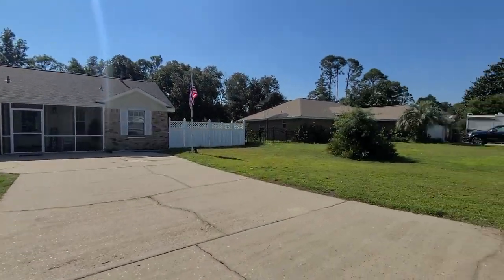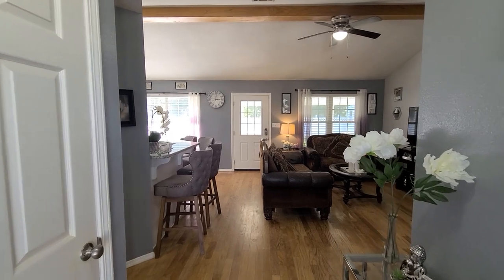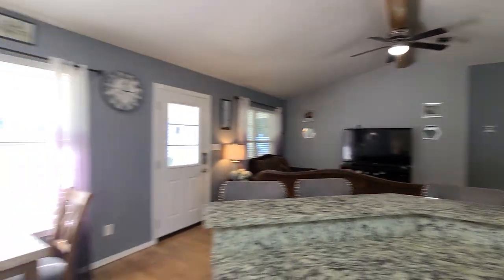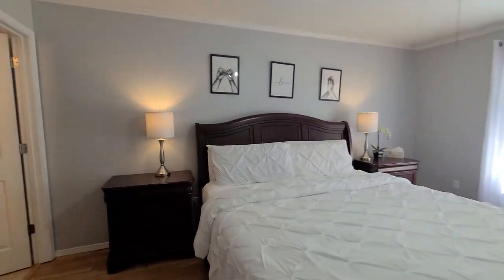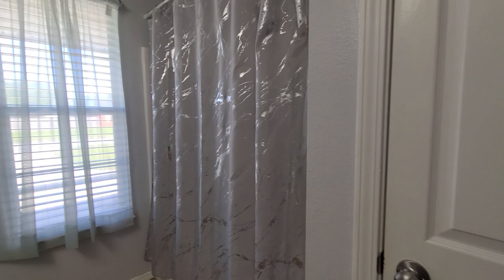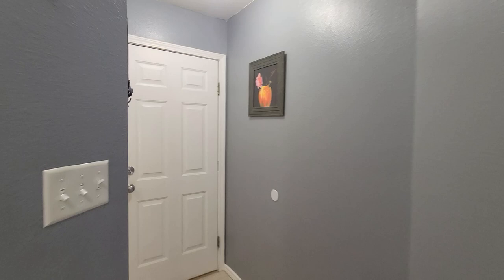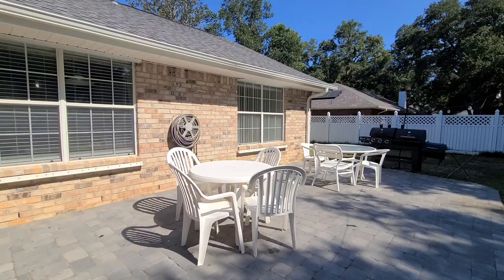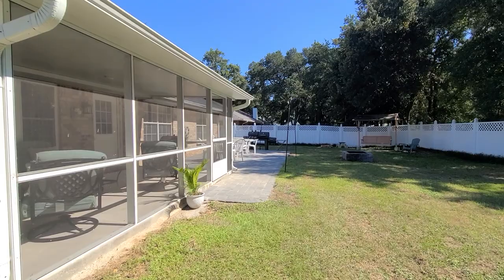1917 Dunlap Street Pensacola, Florida 32507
Home for sale Pensacola, Florida. Offered at $269,999. Located just 10 minutes from NAS front and back gate in the community of Bay meadows, this 3 bedroom home offers a NEW ROOF, screen enclosed patio (17'x13') with a spacious paver brick open lanai with firepit and hardwood floors throughout. The vaulted ceilings provide a nice open spacious feel with the open floorplan and dining area suitable for a table seating 6. The kitchen comes equipped with granite countertops, stainless steel appliances, breakfast bar and a pantry. The primary suite is located just off the kitchen and is suitable for a king-size bed. The bathroom features 2 walk-in closets, a double granite vanity and a water closet. Two additional bedrooms and full bathroom are located on the opposite side of the house providing privacy for the primary suite. Other mentionable features are blinds throughout, pull down attic stairs, keyless entry on front and back door, screen enclosed front porch, aluminum hurricane coverings and vinyl privacy fence. Located just 8 miles to downtown Pensacola and 9 miles to beautiful Perdido Key.

Listing Agent: Greyson Calhoun
The Talley Group